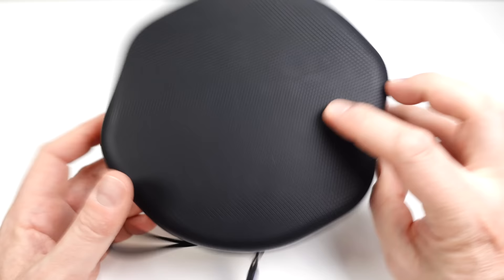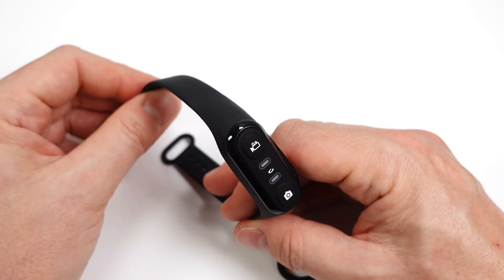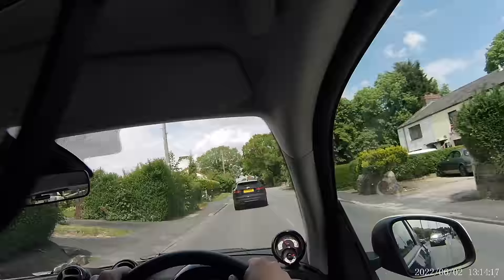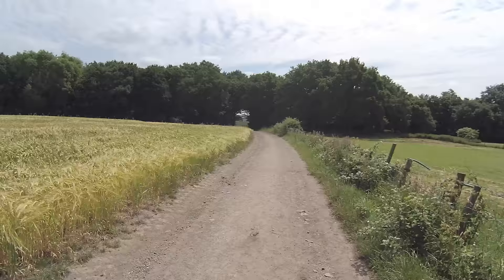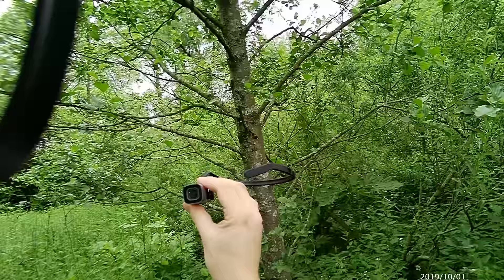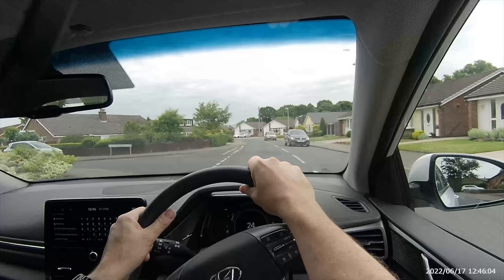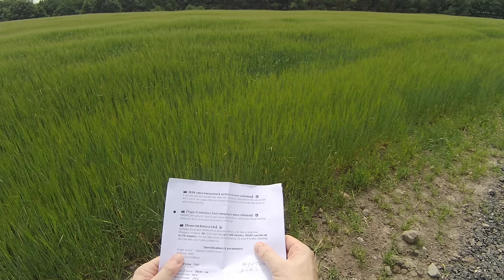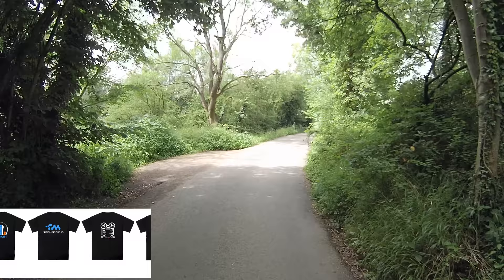Ordro EP8 Head-mounted Camera Review 4K60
A review of the Ordro EP8 - a 4K60 stabilised 130º FOV head-cam

EBAY USA
AMAZON USA

EBAY UK
AMAZON UK

EBAY DE
AMAZON DE

00:00 Start
00:30 Unboxing
02:54 Demo footage
03:55 The App
05:10 Timelapse
05:26 Walk and talk vs EP7
08:54 Sound issues
10:40 Loops & Driving
12:59 Indicators
13:50 A few specs
16:11 HDMI out
16:47 Price
17:27 Scammer warning
19:57 Patreon Credits

Merchandise
New Techmoan Merchandise is now available.

A) Patrons usually have early access to videos. I'll show the first version of a video on Patreon and often the feedback I get results in a video going through further revisions to improve it. e.g. Fix audio issues, clarify points, add extra footage or cut extraneous things out. The video that goes live on youtube is the final version.